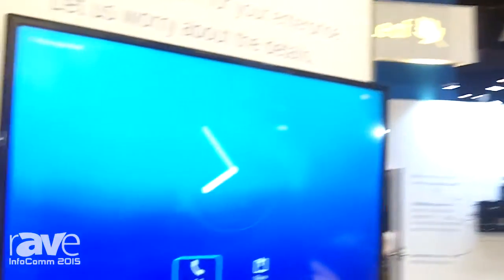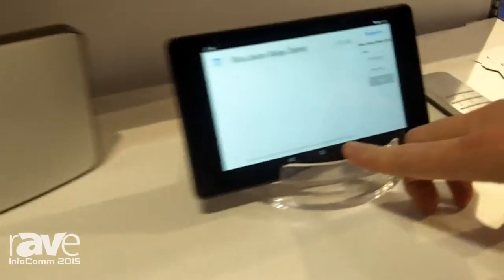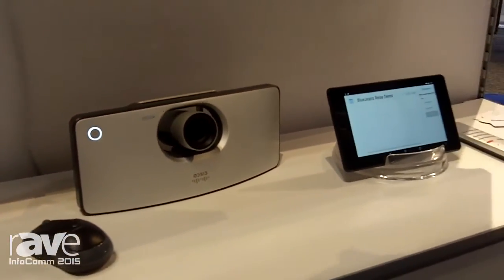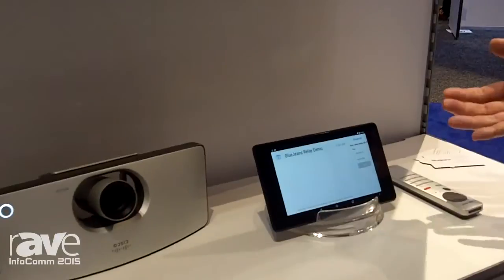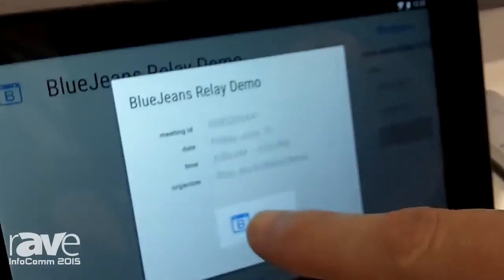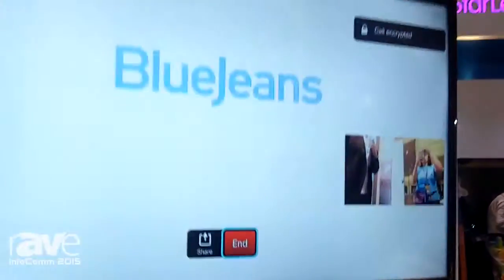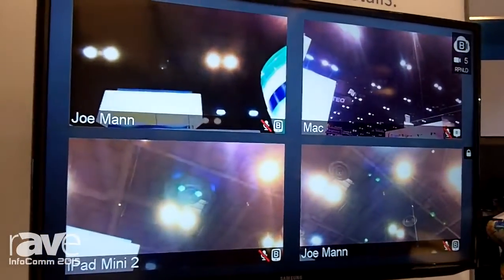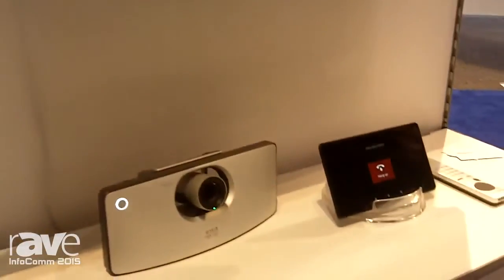InfoComm 2015: Blue Jeans Showcases Blue Jeans Relay for Touch-to-Join Meetings